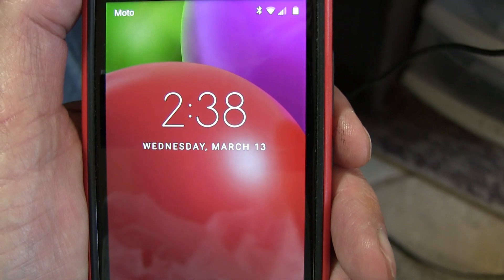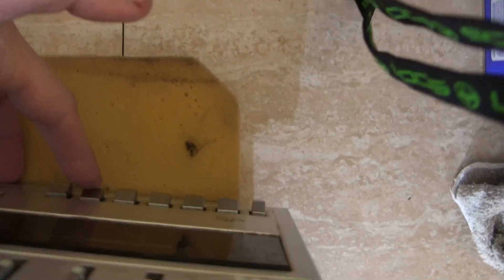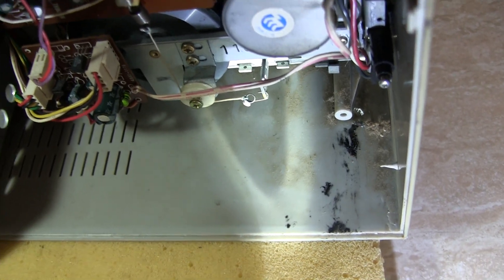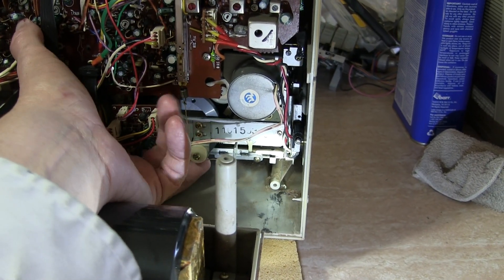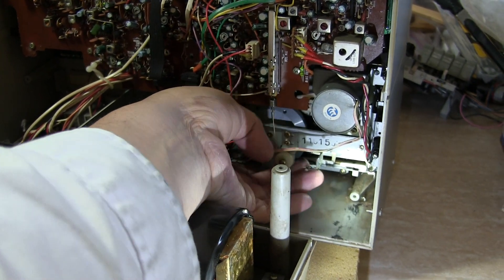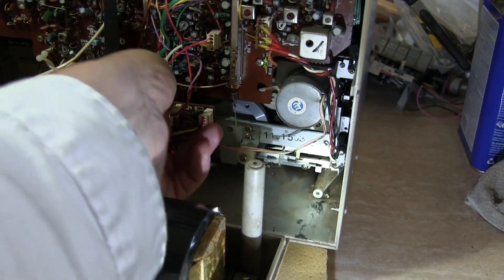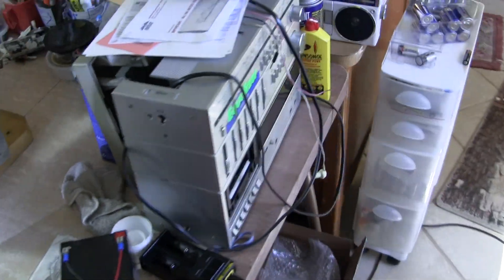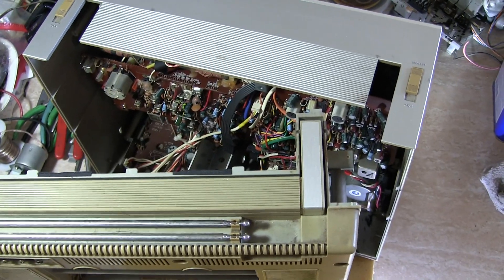Silver SR8000-L Shin-Shirasuna Inside Boombox Cassette deck motor died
00009 Silver SR8000-L Shin-Shirasuna Inside Cassette deck motor died